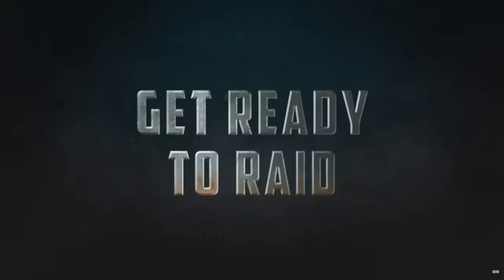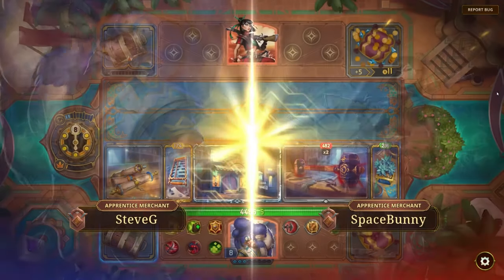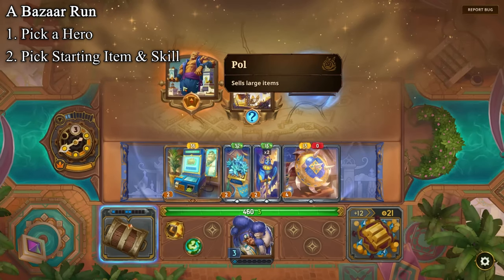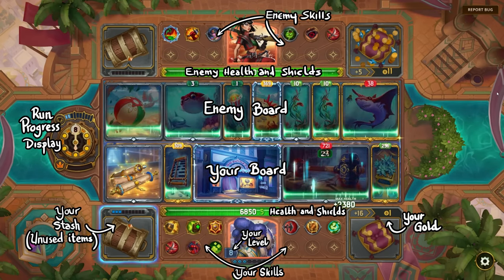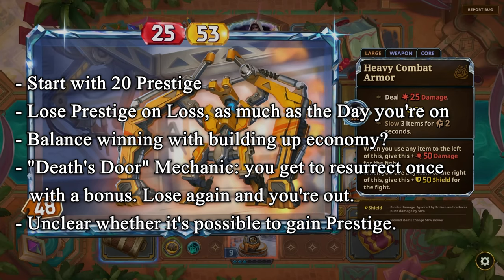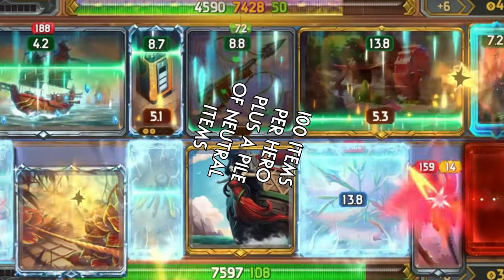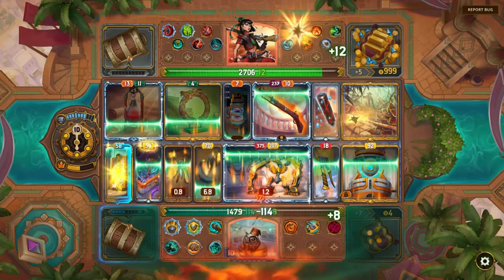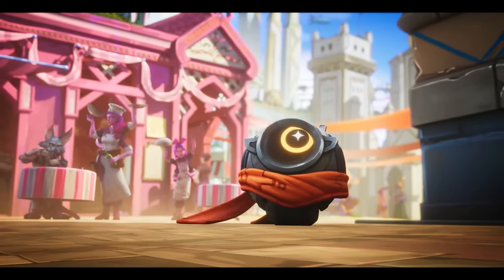WTF Is The Bazaar?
This question was not easy to answer until a few weeks ago! But now I can, and I'll be playing it a lot. Very rare Blargho hype.
The Bazaar is "The First Hero Builder", and you can think about it as PvP Slay the Spire. You make the best build possible and you pit it against other Hero Builds in autobattles. Let me show you how it works in this brief tutorial covering the basics of The Bazaar Experience.